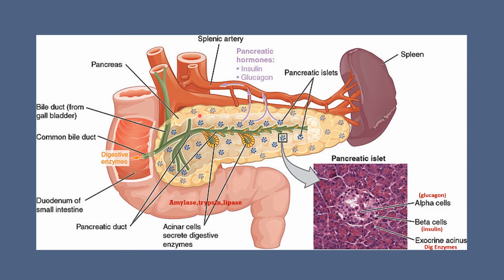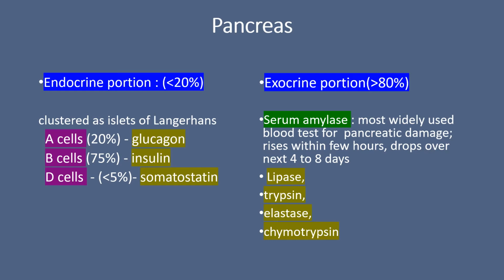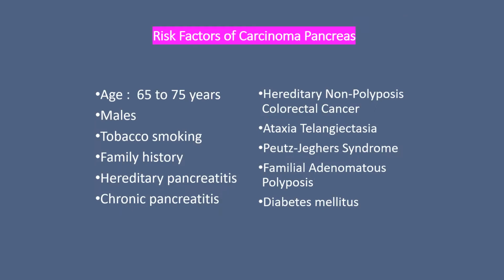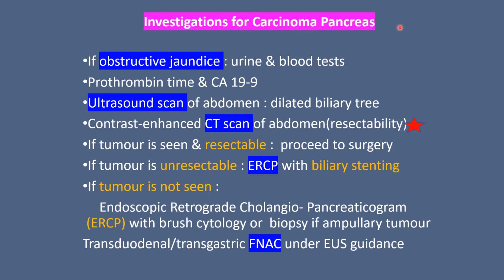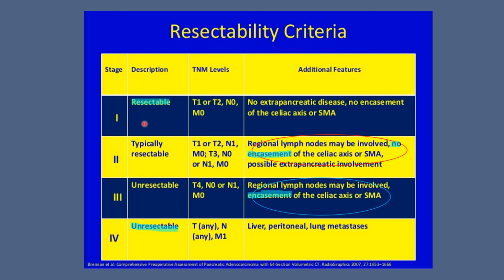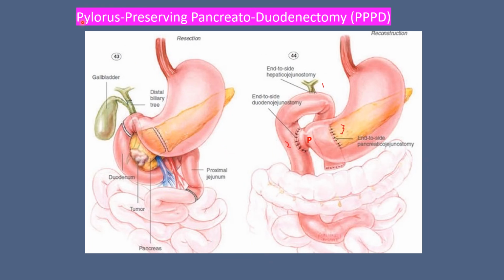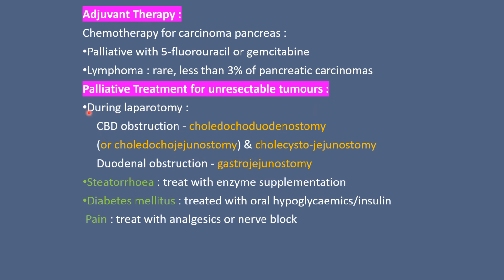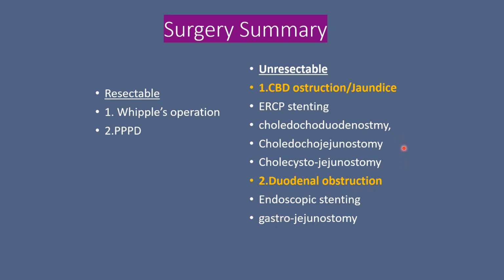Pancreatic cancer simplified